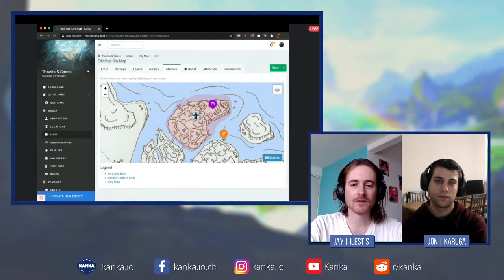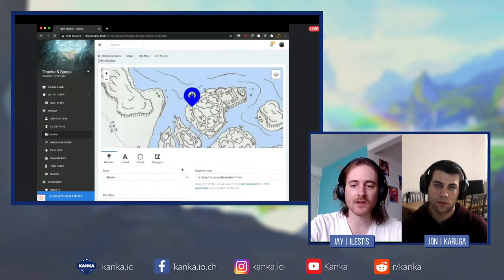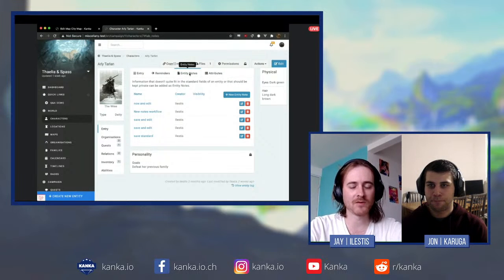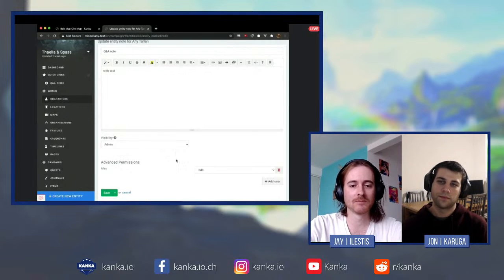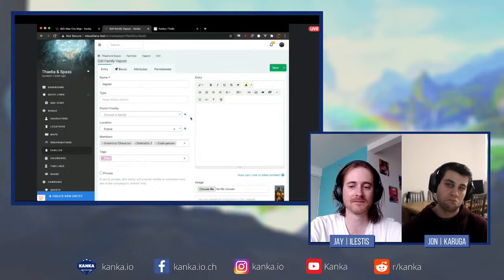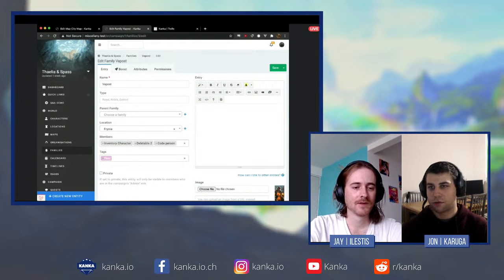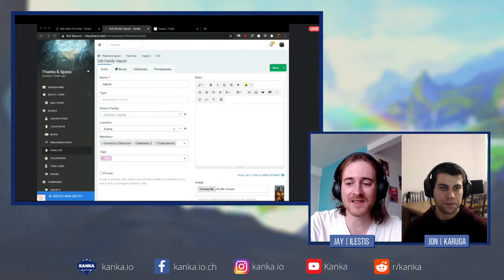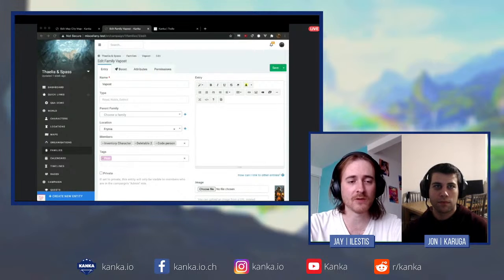December 2020 Q&A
Jon and Jay from Kanka hosting a Live Q&A on Sunday 13th  December

Question timestamps below:

Do you recommend that we reupload all images we've used until now into the gallery? 02:25
Do you have any special plans for 1.0? What does 1.0 even mean to you two? 04:40
What about an Achievements module for GMs to create achievements for their players? 09:00
With Superboosts active, what about a low-tier subscription with only 1 regular boost? 13:45
Are there any plans to enable non-admin users of a campaign to have access to the gallery? 18:22
What tool would be easier to build with the knowledge you have now? 22:44
What would you have done in an other way when creating Kanka? 25:00
NEW FEATURES! 28:04